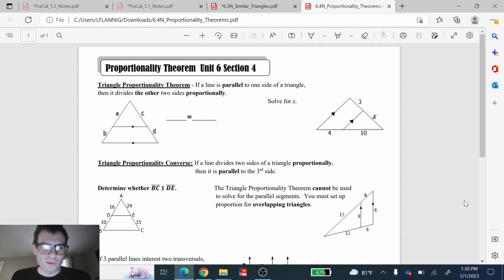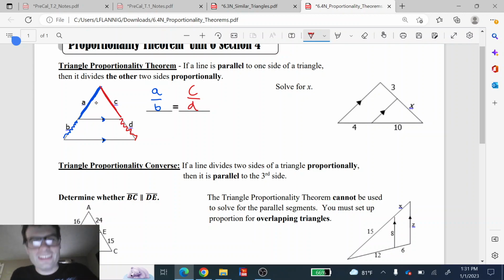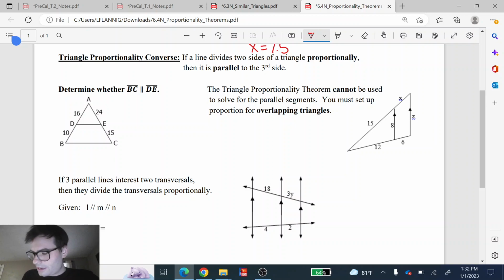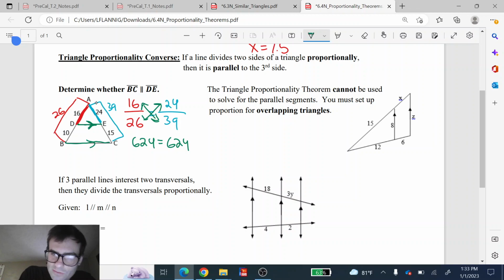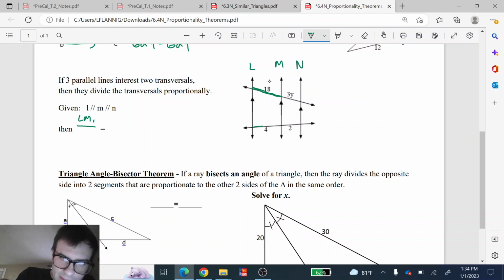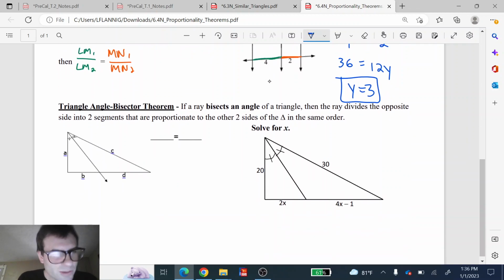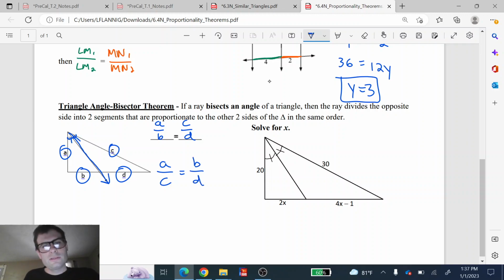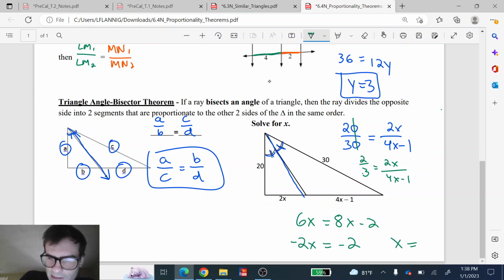6 4 Notes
6.4 Notes Unit Circle